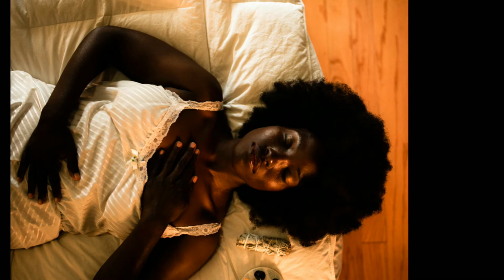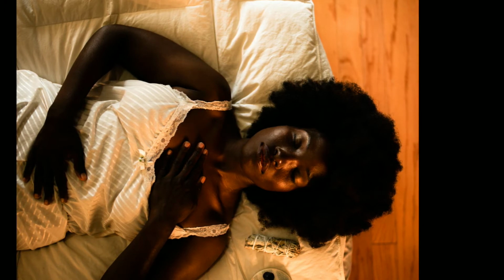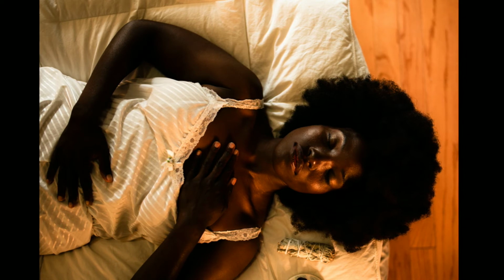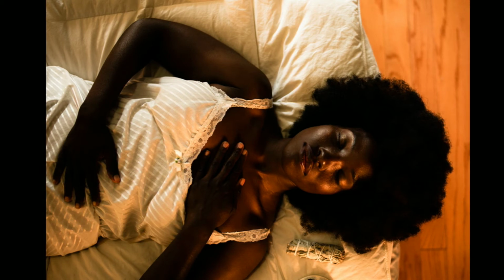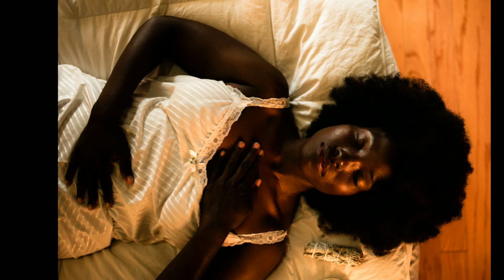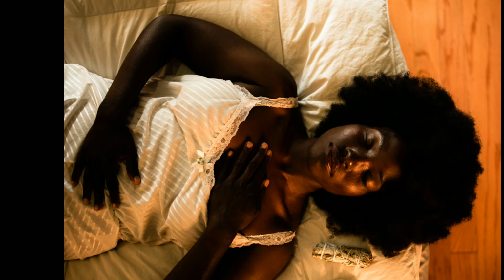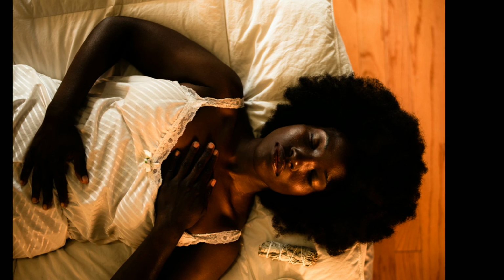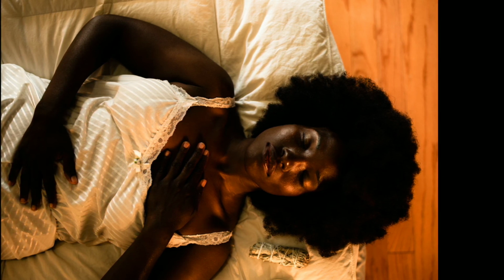Focused 12 Breathing Meditation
Focused 12 is a breathing exercise that allows you to come to a relaxed state. It can be used prior to your yoga practice as a way to check in before your practice.